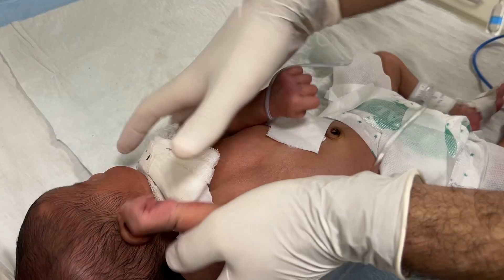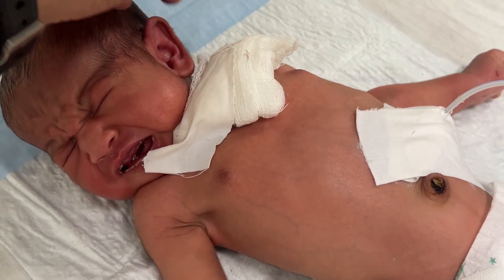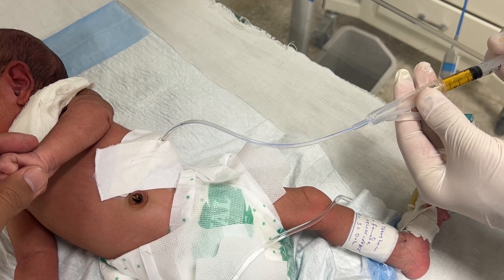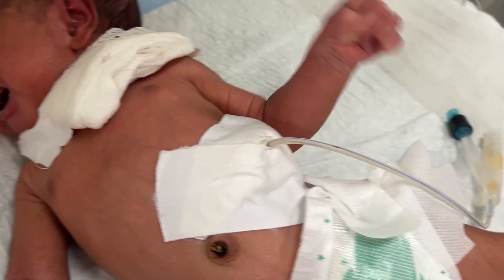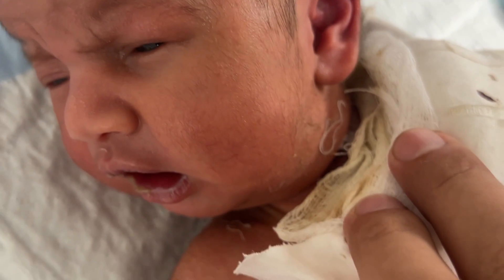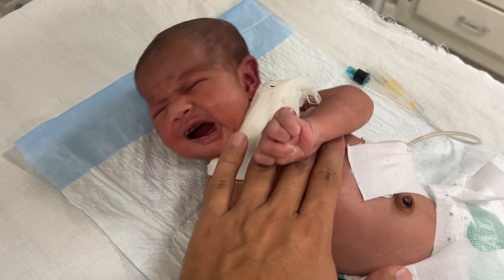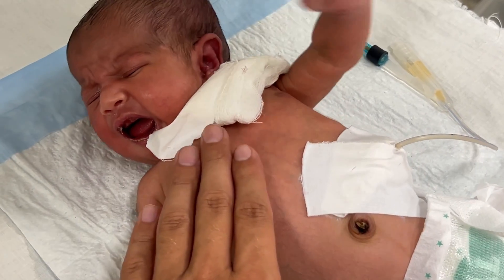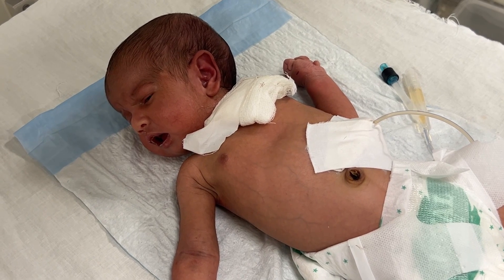Post-Surgery Baby Feeding Through G-Tube | NICU Feeding Guide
Hello everyone, I’m Dr. Talha, NICU Specialist.
In this video, I’m demonstrating how a gastrostomy feed (G-tube feed) is given to a baby — a life-saving method used for babies who cannot feed by mouth due to surgical or medical conditions.
The feed used here is Peditral, a balanced infant formula rich in proteins, fats, carbohydrates, vitamins, and minerals — essential for recovery and growth in fragile babies.
💡 In this video, you’ll learn:
What a gastrostomy tube (G-tube) is
How gastrostomy feeding is given step-by-step
When G-tube feeding is needed (neurological issues, short gut syndrome, post-surgery)
Common complications and how to prevent them
Parental advice for home care after surgery
This video aims to educate parents and healthcare providers about safe and effective feeding methods in the NICU and at home.
📍 Location: General Children Hospital, Islamabad, Pakistan
📲 Channel: Expert Baby Care — spreading awareness about neonatal health and NICU practices.
👶 Follow for more videos about newborn care, premature babies, and NICU life.